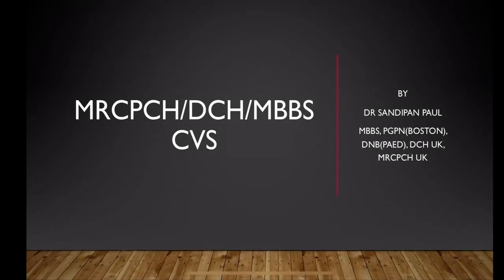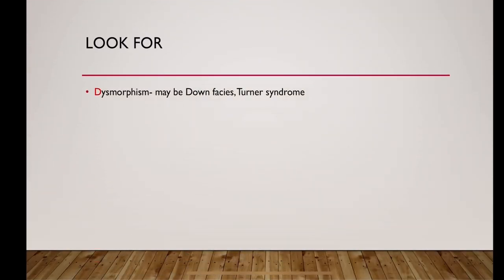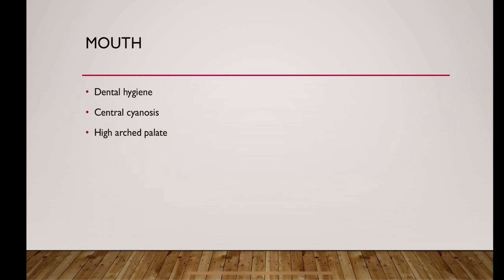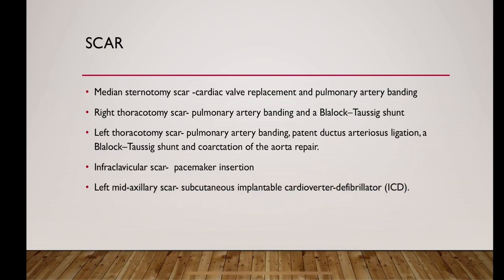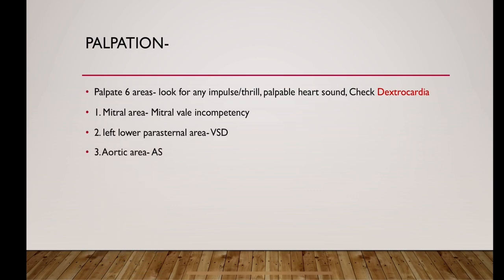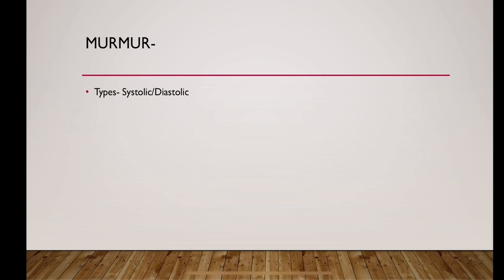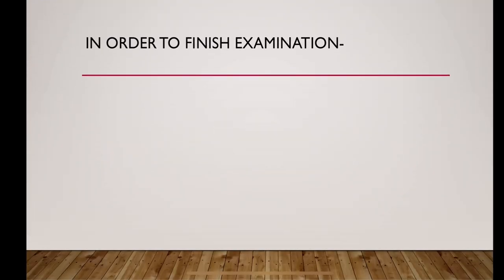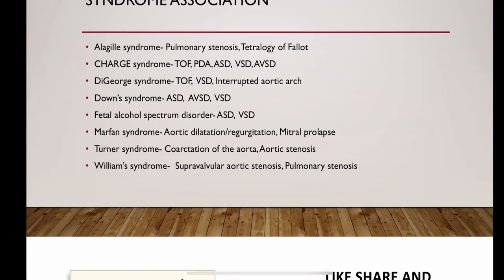CVS Examination - MRCPCH Clinical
CVS case is one of those four clinical cases in MRCPCH Exam. Practice the scheme of exam otherwise you will miss the findings. Don’t discover any sign which is not present. Be confident.